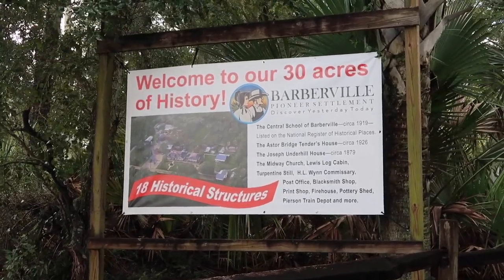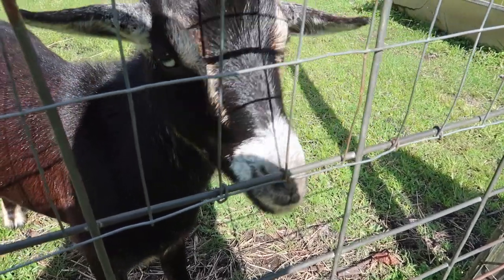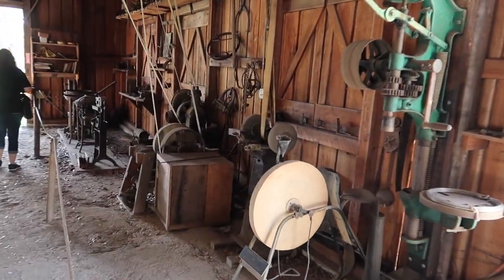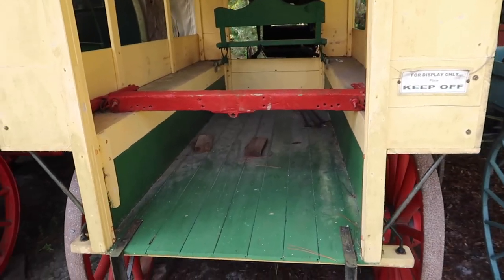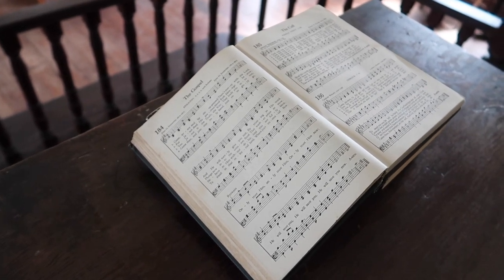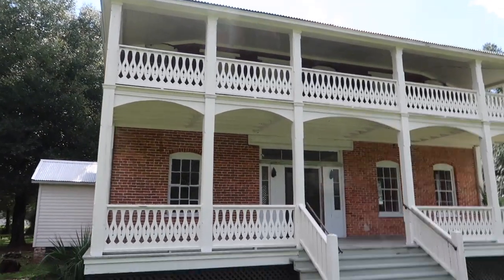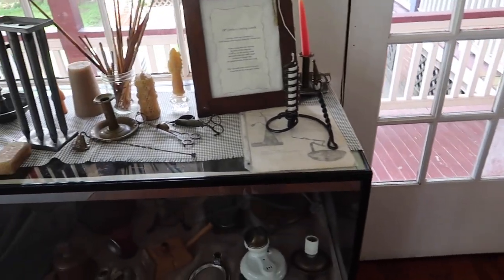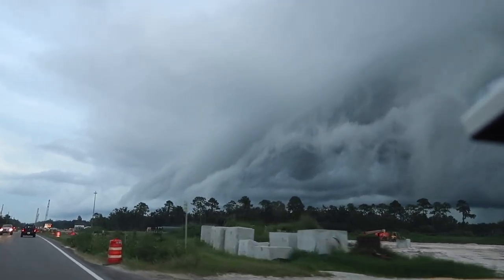Going Back In Time At The Barberville Pioneer Settlement | Historical Florida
We stumbled across another out of the way FL landmark that is located in between Deleon Springs (Old Spanish Sugar Mill) and Silver Springs, FL. The Barberville Pioneer Settlement is a complex of many buildings from the past with time period artifacts. This is our adventure.